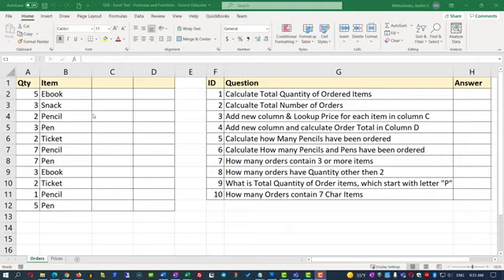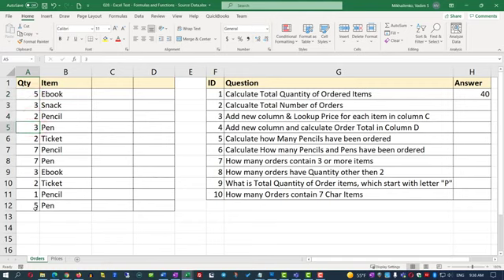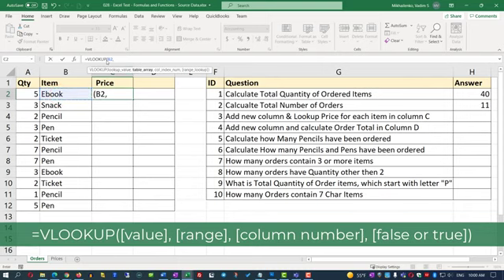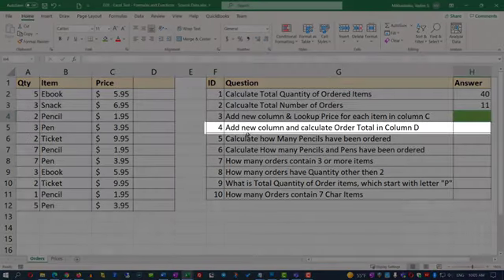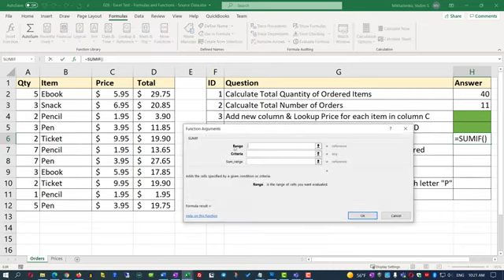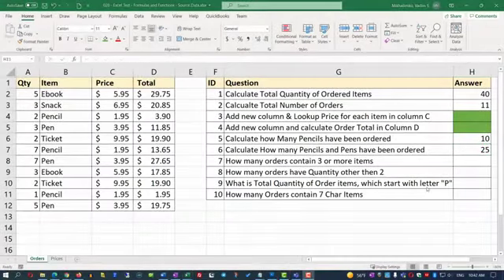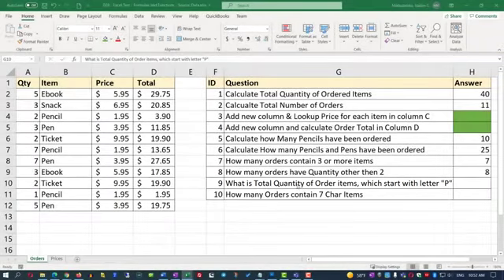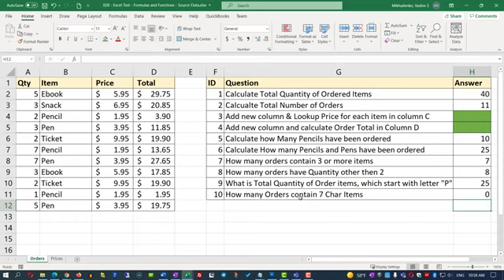May 17, 2023